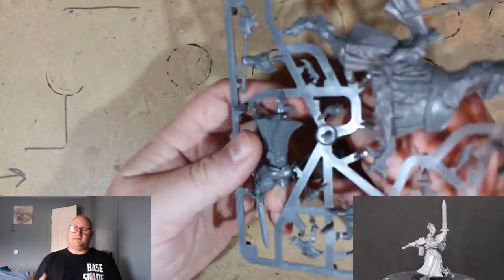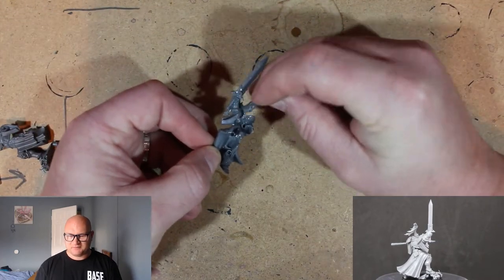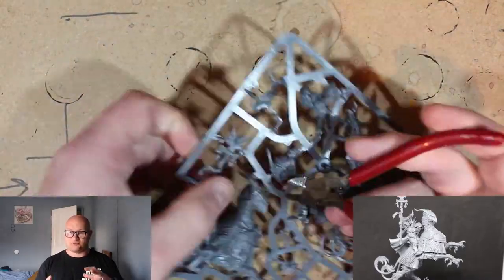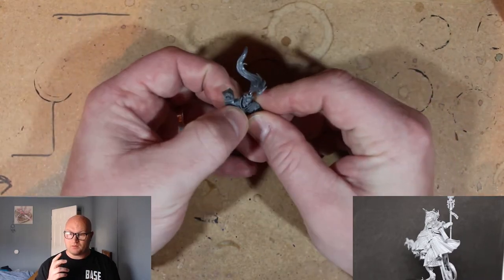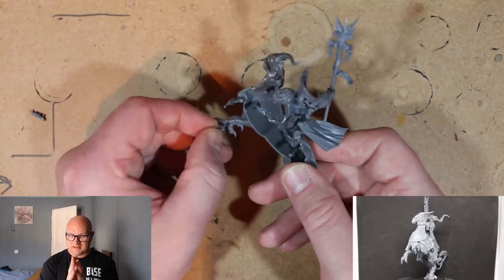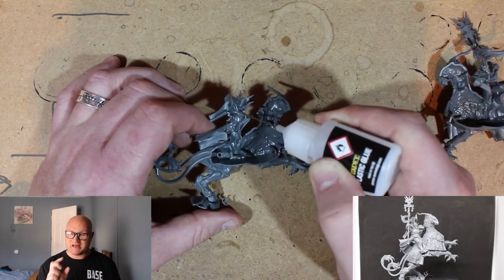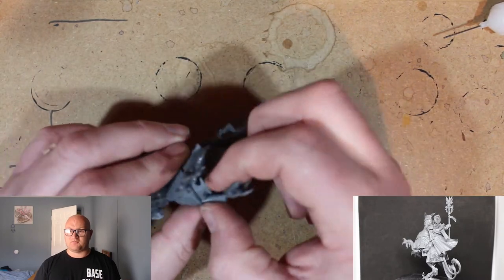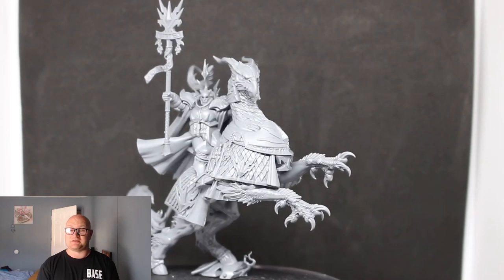How to build Lord arcanum & Evocator prime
In this video Spunge builds the lord arcanum and the evocator-prime from issue 20 of the mortal realms magazine